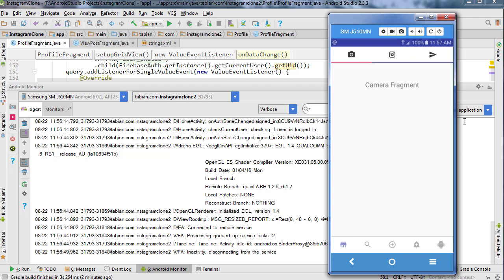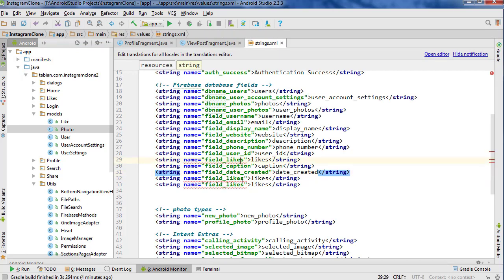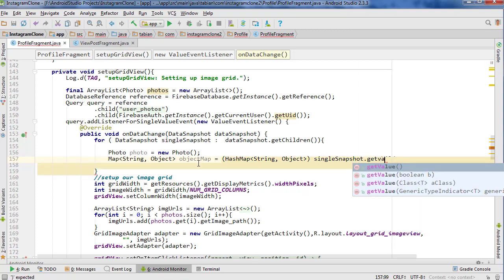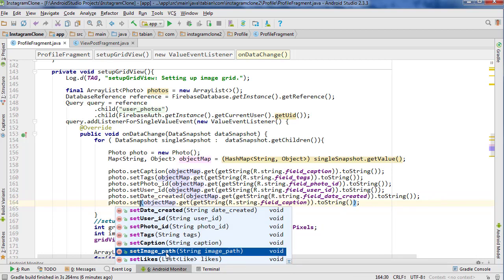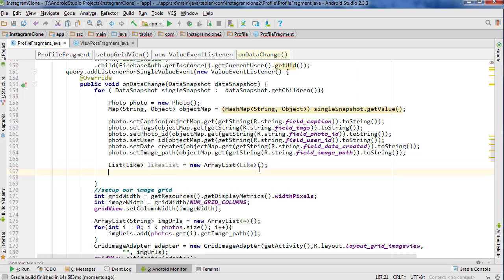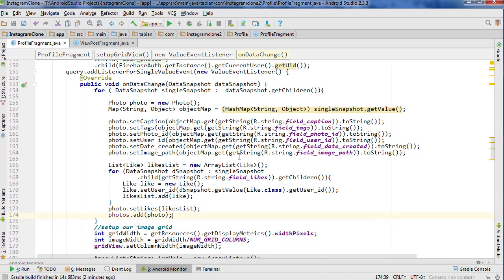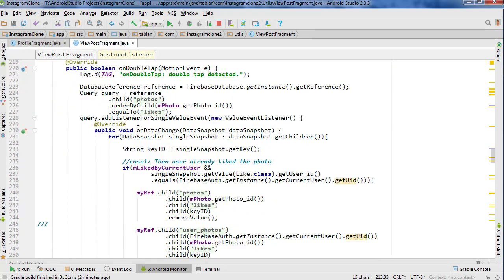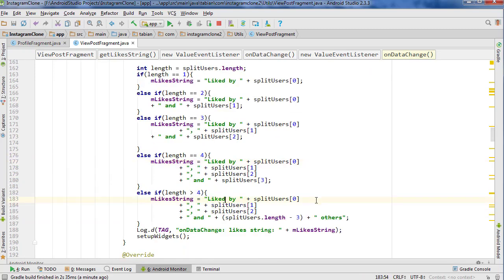Likes Toggle Part5 (Part 73) - [Build an Instagram Clone]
In this video we begin writing code for toggling the "heart" likes button like Instagram has.